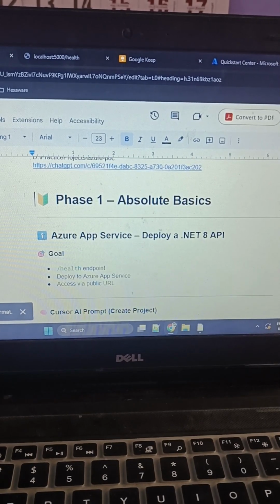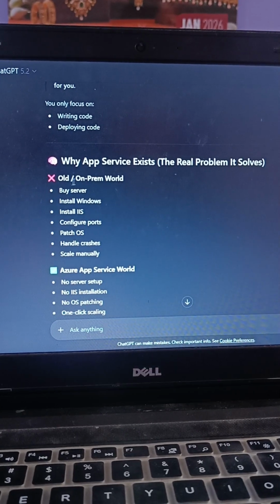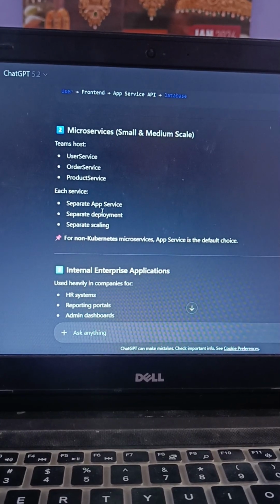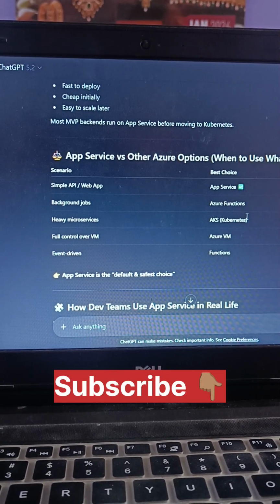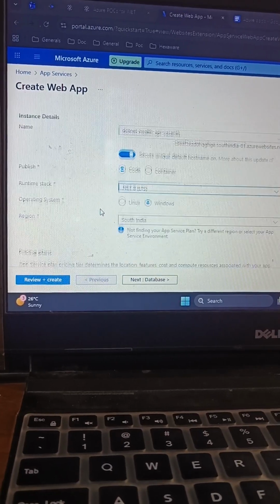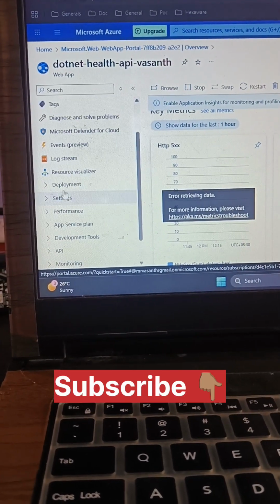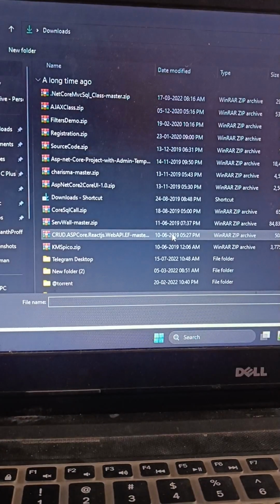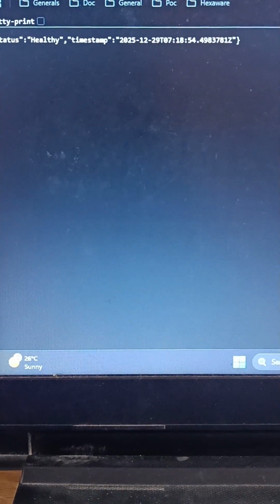Deploy .NET 8 Web API to Azure App Service 🚀 | Health Check API Live in 10 Minutes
In this video, you’ll learn how to deploy a .NET 8 Web API to Azure App Service step by step.
Simple /health endpoint
Deploy .NET 8 API to Azure App Service
Access API using public Azure URL
👨‍💻 Perfect for
.NET Developers
Azure beginners
Interview preparation
Real-time deployment practice
📌 Covered Topics
Create .NET 8 Web API
Add health check endpoint
Publish to Azure App Service
Verify API is running live
Common deployment mistakes to avoid
💡 This is exactly how real production APIs are deployed in companies.